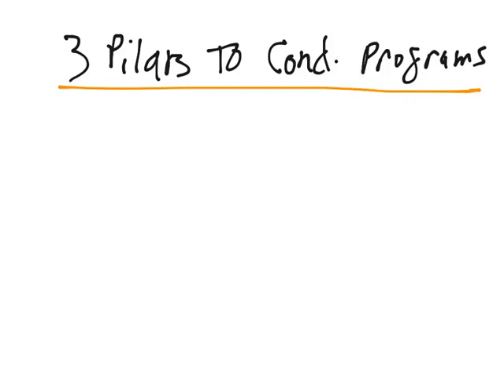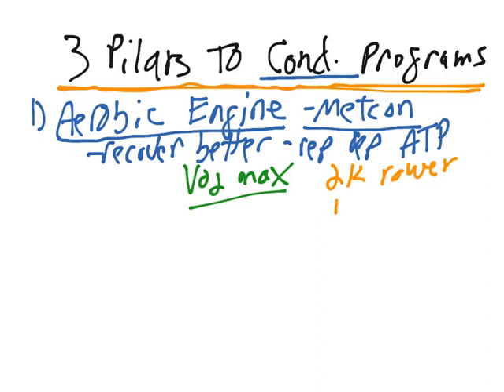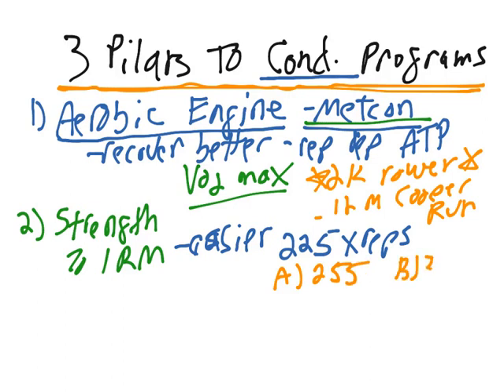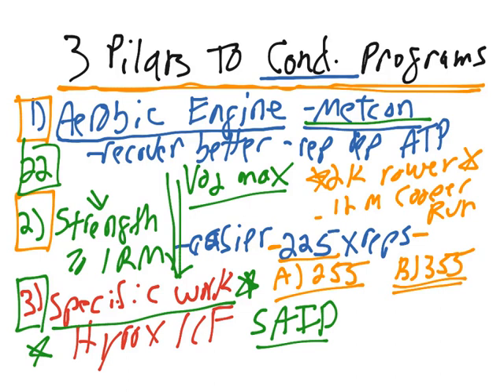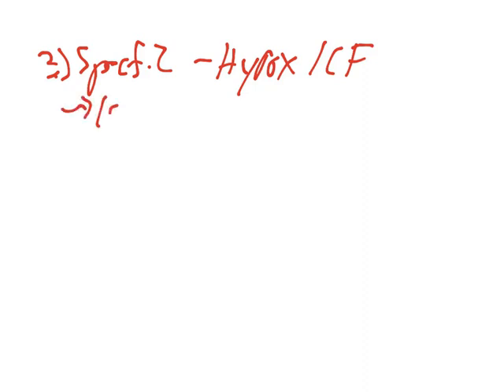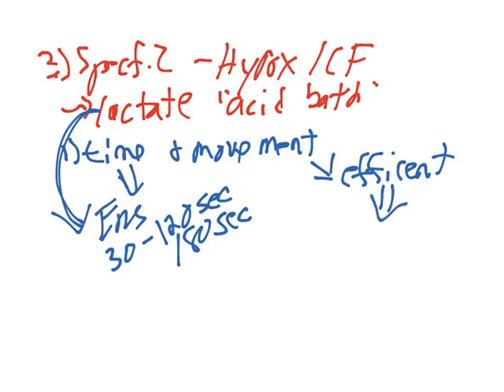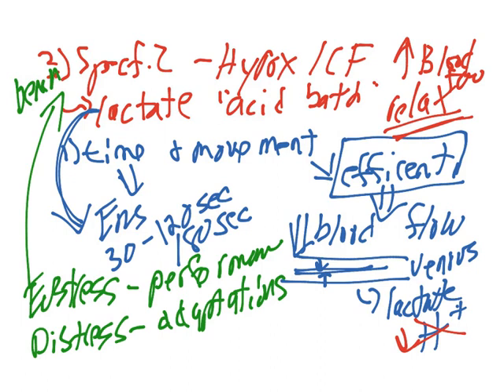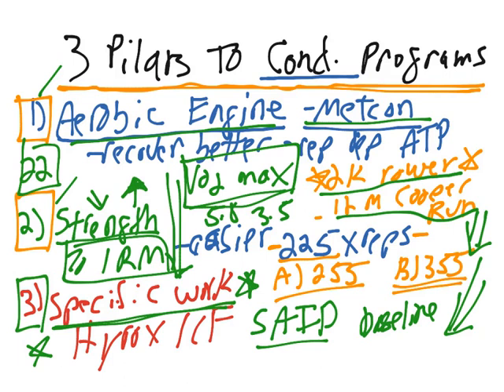3 Pillars to conditioning programing~ Hyrox, Crossfit and more - plus 2 day seminar w Muscle Nerds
Check this out and I will be doing a 2 day seminar on conditioning with my homey Luke from Muscle Nerds in the Netherlands on May 25 and 26, 2024, go to the link below